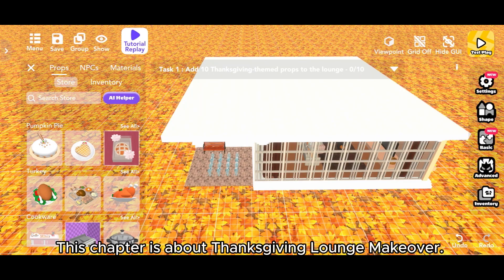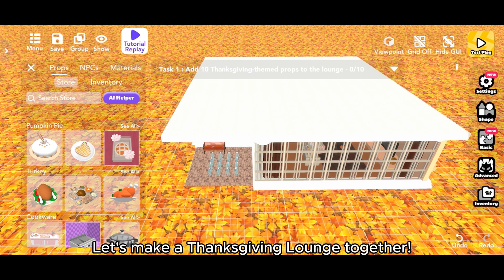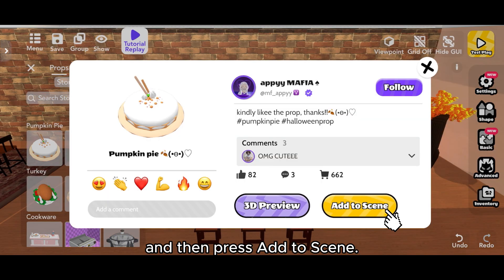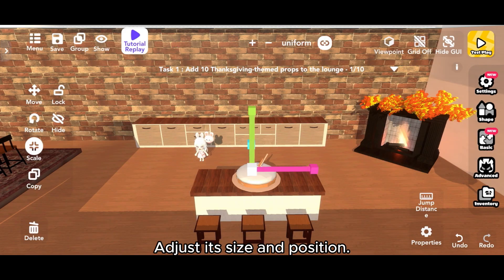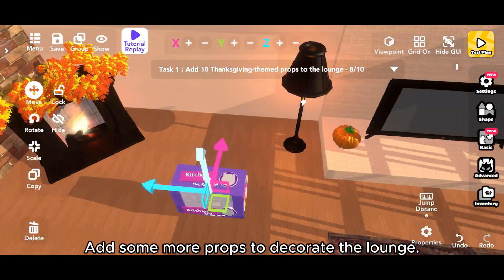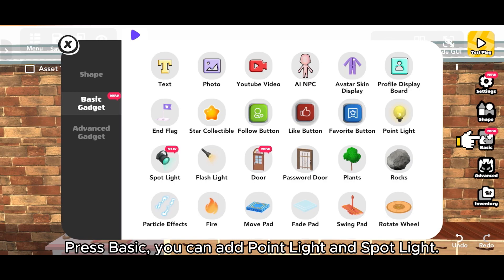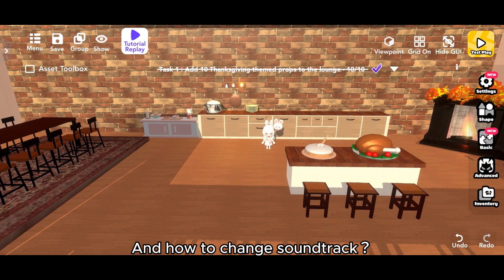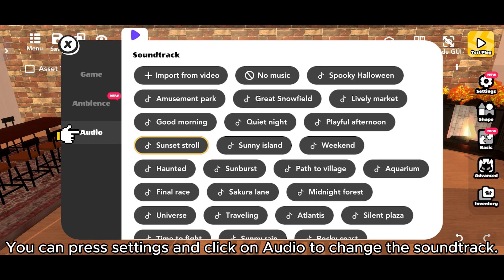Chapter thanksgiving-1｜Thanksgiving Lounge Makeover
🎉 Welcome to 'Thanksgiving Lounge Makeover'! 🍂 It's the season of thanks. Let's give the lounge a festive touch!